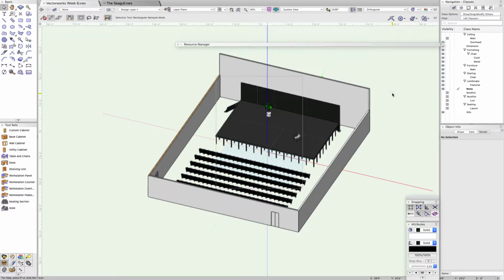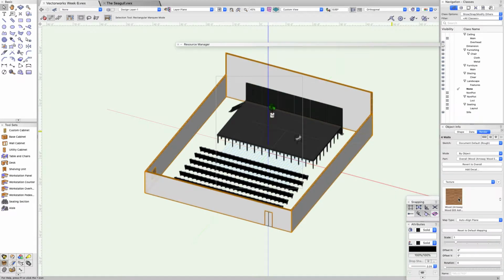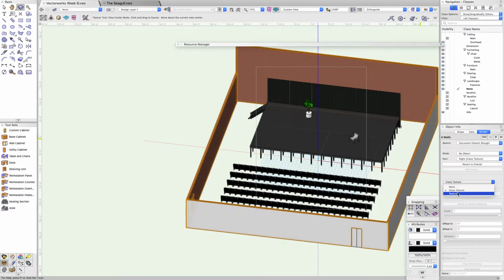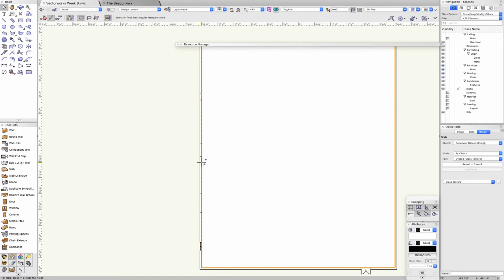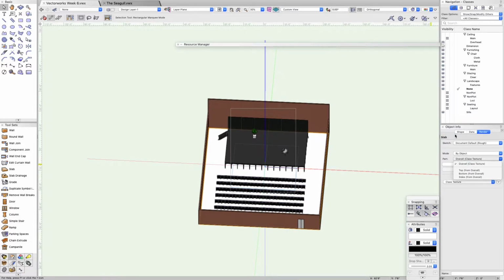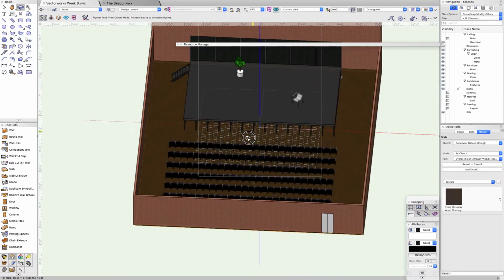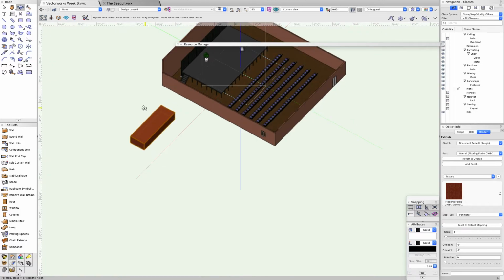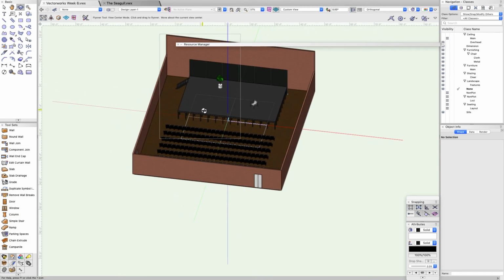Week 6 Lecture 2 - Adding Color and Textures